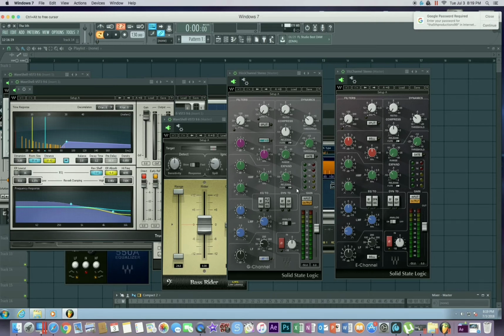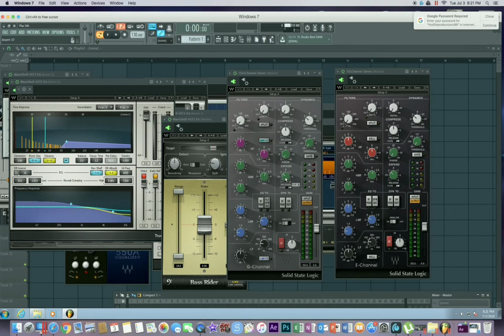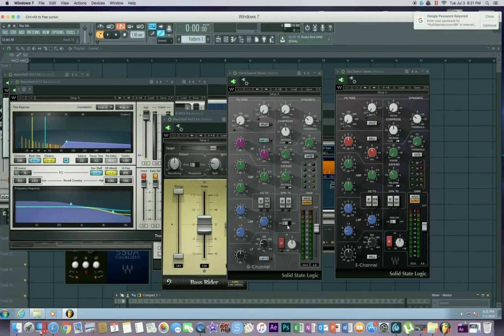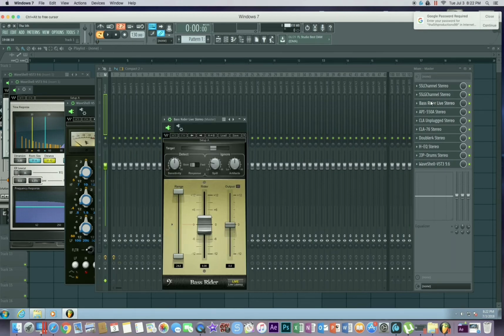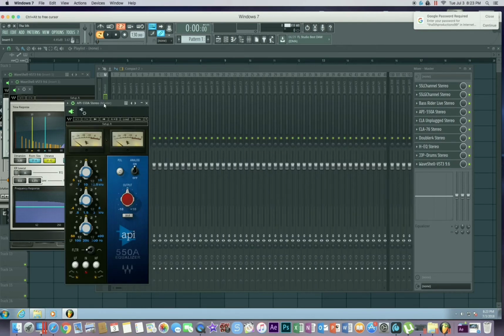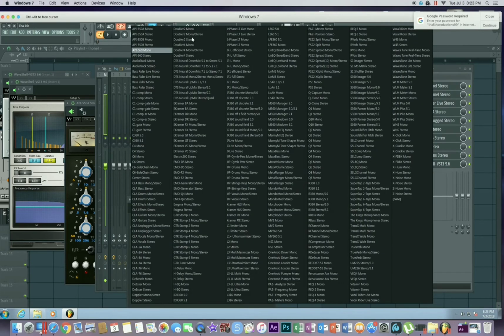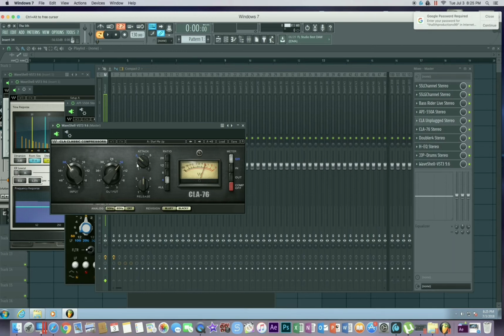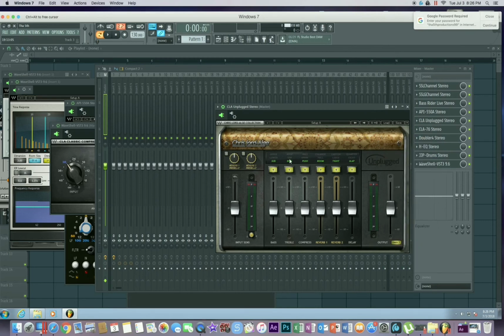Best Vst Plugins For Mixing Beats Part 2 Wave Plugins Edition By Tha 5th Element Productions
Music Producers and Rappers/Producers, need help with what plugins to use for your mixing. Whether you’re a beginner or advanced at music this video will help you get started on mixing your beats today. This tutorial is attended for fl studio 20, fl studio 12, or any other fl studio. However, these plugins are Waves Plugins that most of the industry uses. These plugins are what I used on plenty of my beats over the years. Now, I want to introduce to the world of what one’s I use on mixing beats. So, In today's video Tha 5th Element Productions will share with you Best Vst Plugins For Mixing Beats (Part 2) Wave Plugins Edition.

3 FREE BEATS WITH INSTAGRAM MARKETING, & MORE TIPS

CONNECT WITH THA 5TH ELEMENT PRODUCTIONS